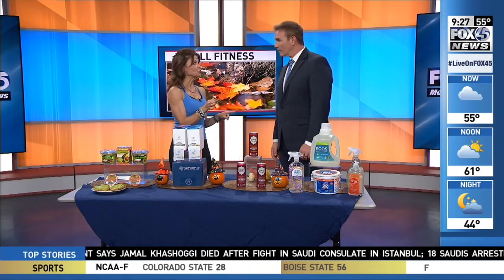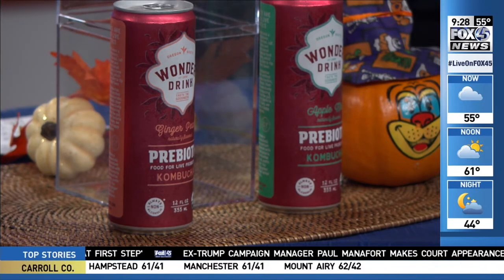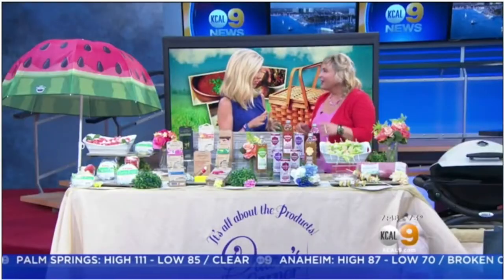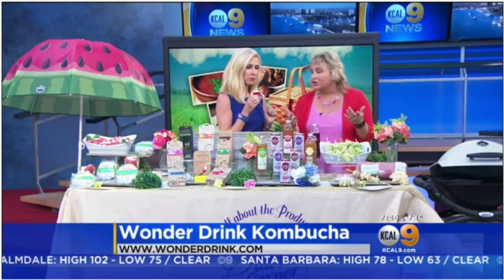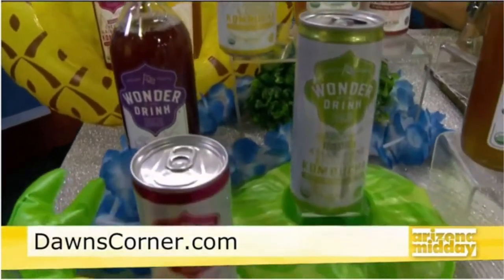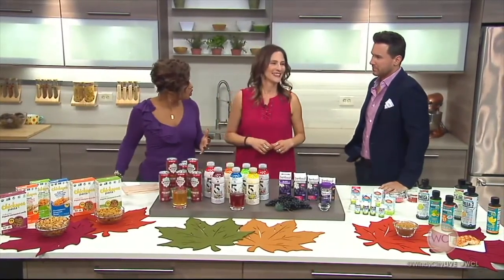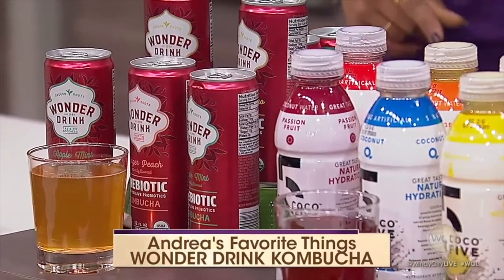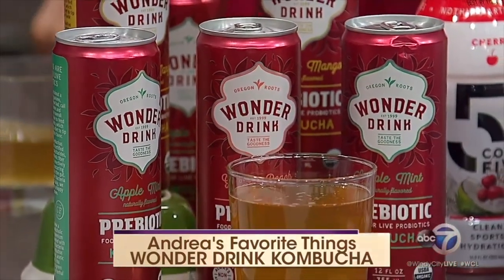Wonder Drink Kombucha Media Mix 2018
Wonder Drink Kombucha is fun and functional, combining great taste with tea polyphenols, acetic acids, and—in our latest line of products—prebiotics for a happy and healthy gut. Watch the video to learn more to TasteTheGoodness.